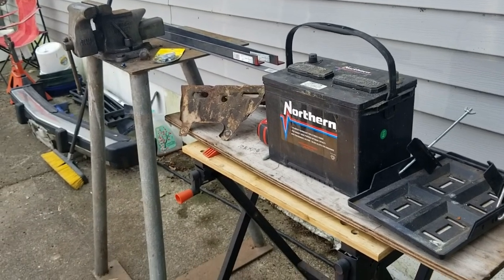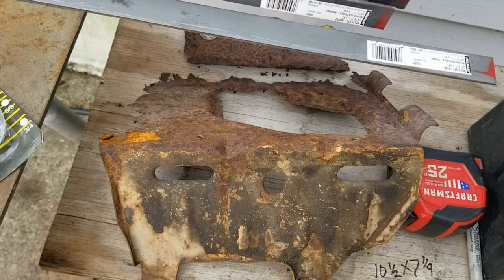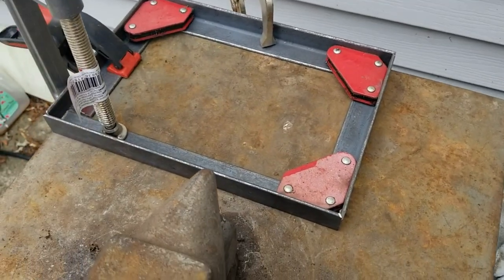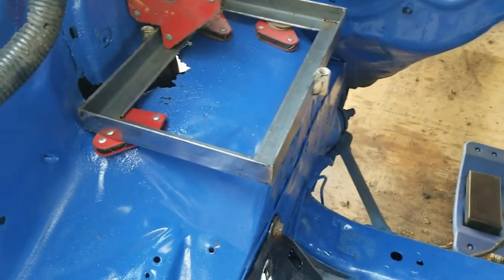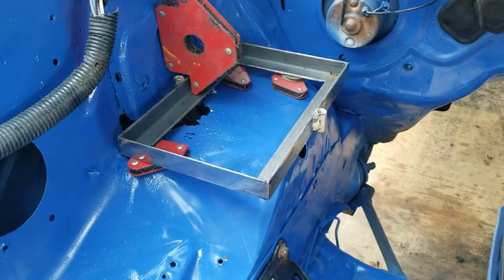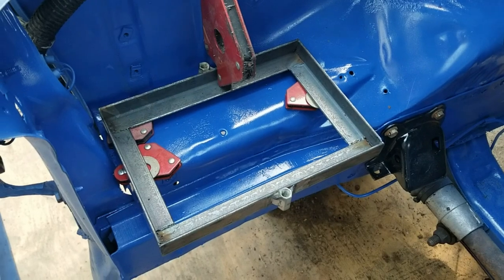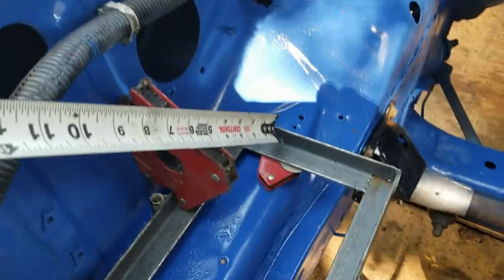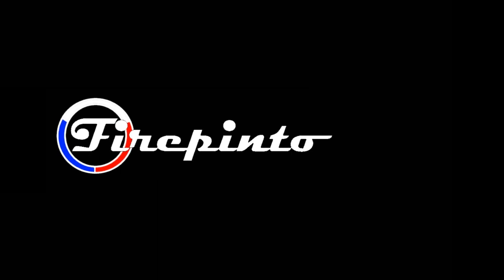Drag n Drive Pinto: V8 & SROD Swap 3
In this series I finally swap the 2.3L 4 cylinder engine out for the Mercruiser 188 / 302 V8.  The 1973 Mercruiser 188 will be mated up with an SROD 3 speed with overdrive from a 1979 Ford Fairmont Futura.  Combined with the 8.7 rear axle from a 1977 Ford Granada with 2.47 gears, it will be a highway machine.  Not the best for drag racing, but hey it was cheap and bolted right in.